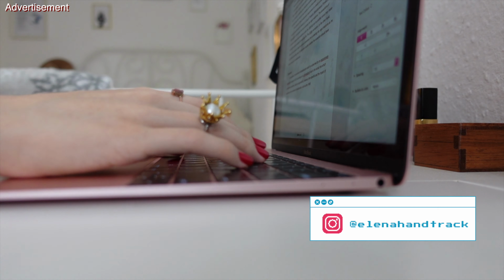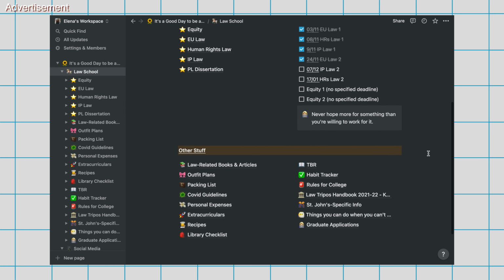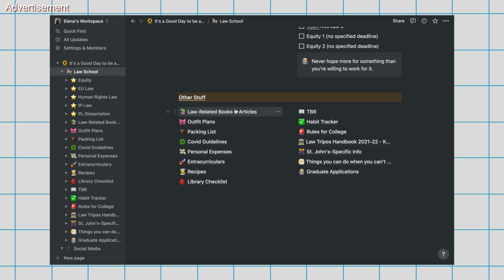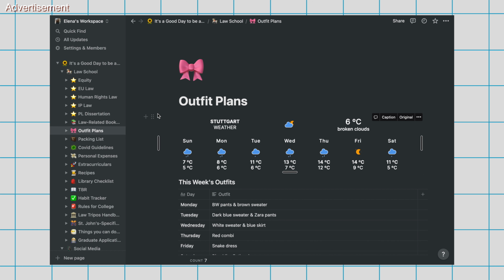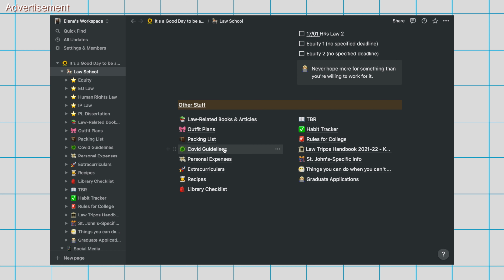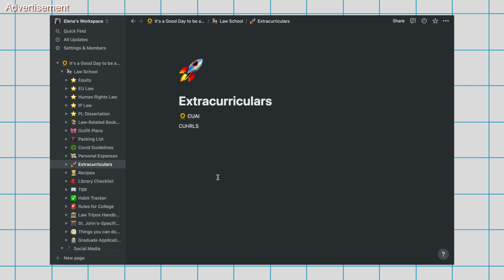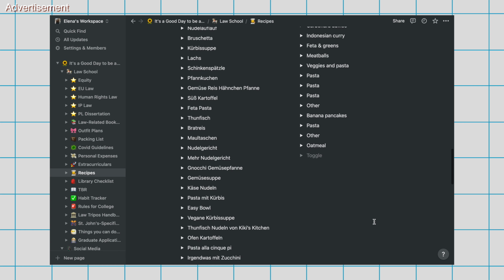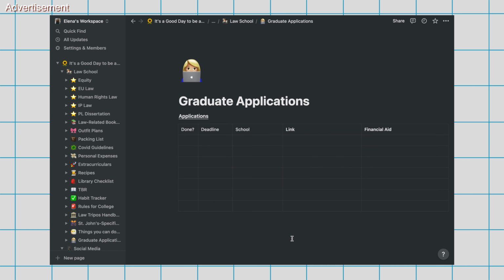HOW I USE NOTION AS A LAW STUDENT | UPDATED NOTION SETUP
Elena